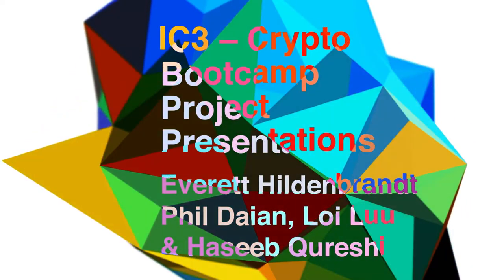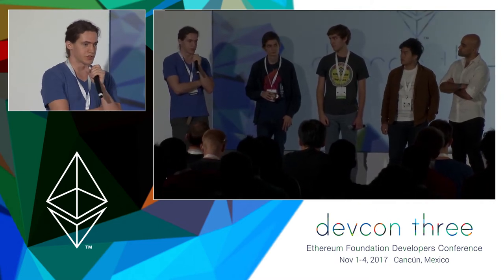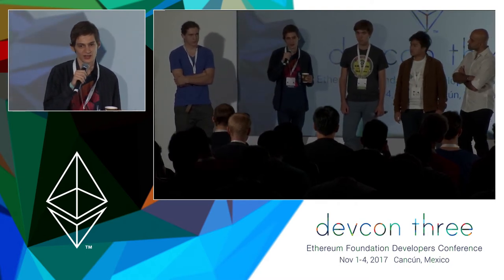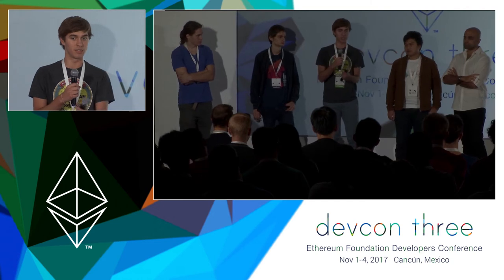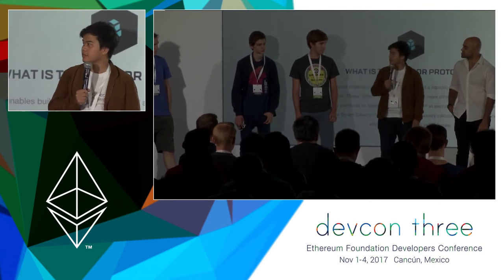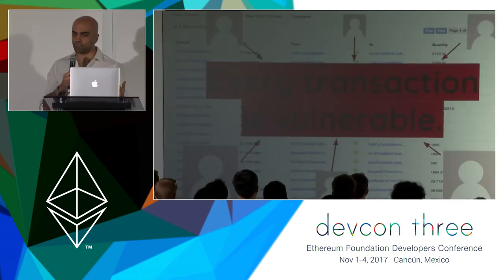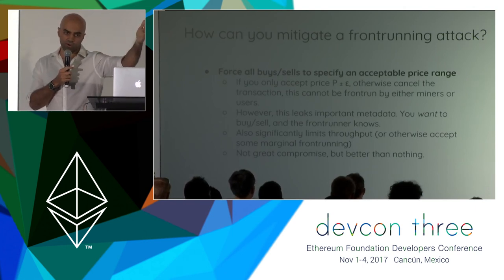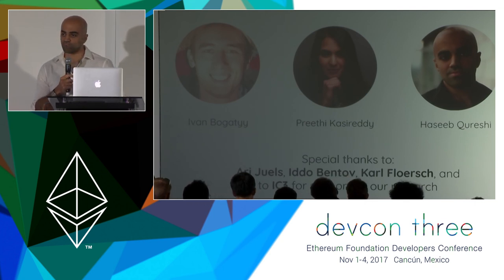IC3 – Crypto Bootcamp Project Presentations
A team member or lead of winning projects from the IC3-Ethereum Crypto Bootcamp present their projects and related current or future work.

Speaker(s): Everett Hildenbrandt, Phil Daian, Loi Luu, Nate Rush, Haseeb Qureshi